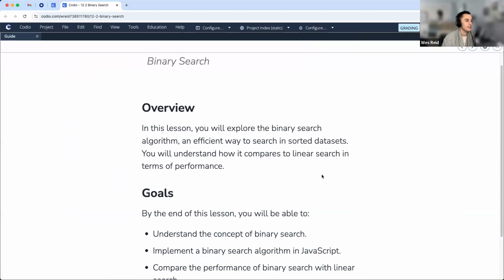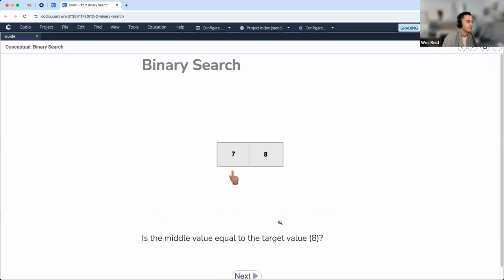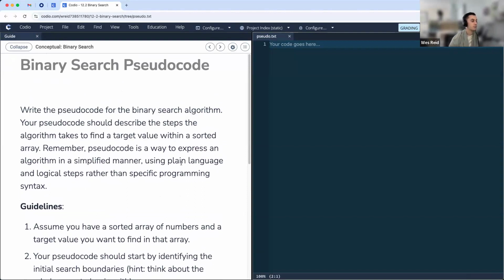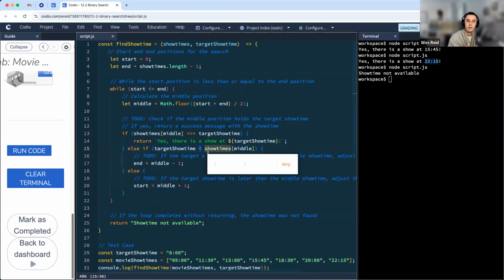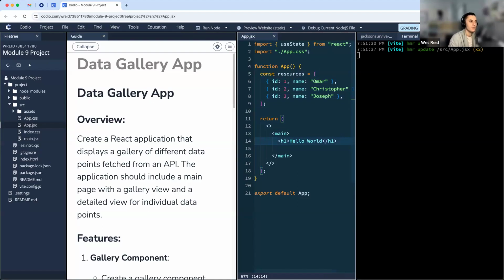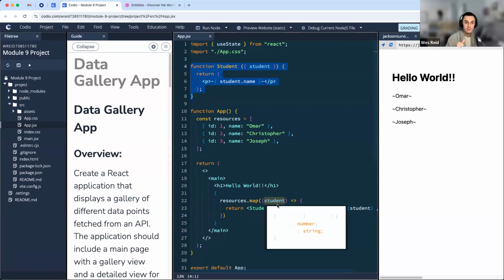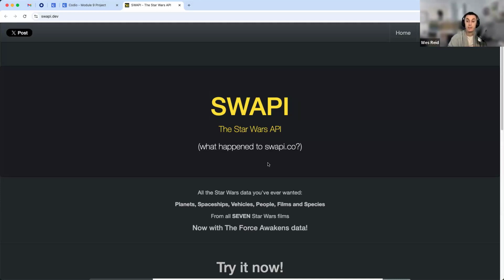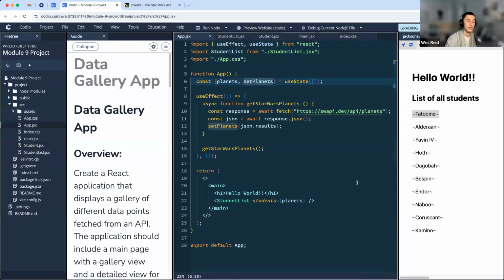What Is Binary Search? How It Works and Why It’s Faster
Binary search is an efficient search algorithm used to find a target value within a **sorted dataset** by repeatedly dividing the search space in half. Instead of checking each element sequentially, binary search compares the target value to the middle element and eliminates half of the remaining data in each step. This divide-and-conquer approach significantly reduces the number of comparisons needed.

Binary search works only on sorted arrays and achieves a time complexity of **O(log n)**, making it much faster than linear search for large datasets. It is widely used in computer science for fast data retrieval, indexing systems, and optimization problems. By narrowing down the search range at every step, binary search improves performance and predictability when working with structured data. :contentReference[oaicite:0]{index=0}

# Q&A
Binary search is a search algorithm that finds a target value in a sorted dataset by repeatedly dividing the search range in half. It compares the target to the middle element and eliminates half of the remaining elements in each step, making it significantly faster than linear search for large datasets.

*How does binary search work step by step?*
Binary search starts by identifying the middle element of a sorted array. If the target matches the middle, the search ends. If the target is smaller, the search continues in the left half; if larger, in the right half. This process repeats until the target is found or the search space is empty.

*Why is binary search faster than linear search?*
Binary search is faster because it reduces the search space by half with each step, while linear search checks each element sequentially. This divide-and-conquer strategy leads to a logarithmic time complexity, making it much more efficient for large datasets.

*What is the time complexity of binary search?*
The time complexity of binary search is O(log n), meaning the number of steps grows logarithmically as the dataset size increases. This makes binary search highly efficient and predictable when working with large, sorted datasets.

*When should you use binary search?*
Binary search should be used when working with sorted data and when performance is important. It is ideal for large datasets where fast lookup is required, such as databases, search systems, and indexing operations.

*What is the difference between binary search and linear search?*
Binary search divides the dataset in half at each step, while linear search checks elements one by one. Binary search is much faster for large datasets but requires sorted data, whereas linear search works on any dataset but is less efficient.

# KEY TAKEAWAYS
- Binary search works only on sorted datasets
- Uses a divide-and-conquer approach
- Reduces search space by half each step
- Time complexity is O(log n)
- Faster than linear search for large data
- Requires identifying the middle element
- Widely used in efficient data retrieval systems

# CHAPTERS
00:00 What Is Binary Search?
05:40 How Does Binary Search Work Step by Step?
14:30 Why Does Binary Search Use Divide and Conquer?
25:00 How Do You Find the Middle Element in Binary Search?
36:20 Binary Search vs Linear Search Explained
48:10 What Is the Time Complexity of Binary Search?
59:30 When Should You Use Binary Search?
1:10:20 How to Implement Binary Search in Code
1:22:10 Common Mistakes in Binary Search

# This video answers common questions including:
- What is binary search and how does it work?
- How do you implement binary search step by step?
- Why does binary search require sorted data?

# Learning Path
This video is part of the JavaScript Algorithms and Data Structures Explained learning path.